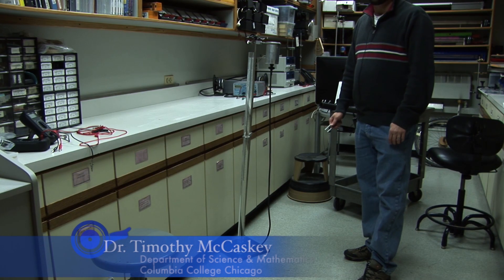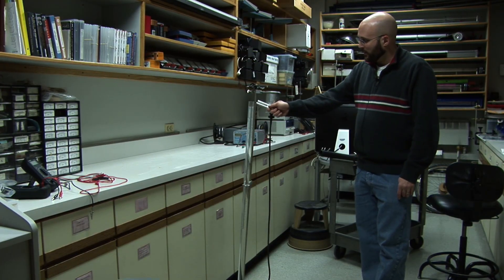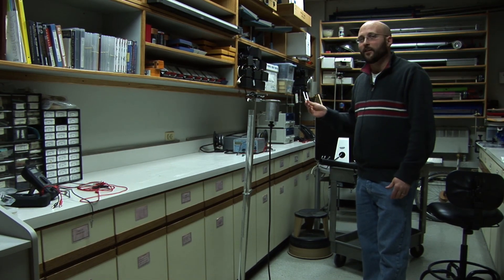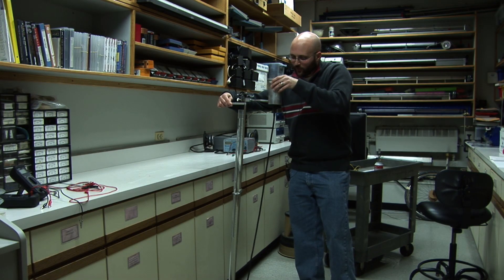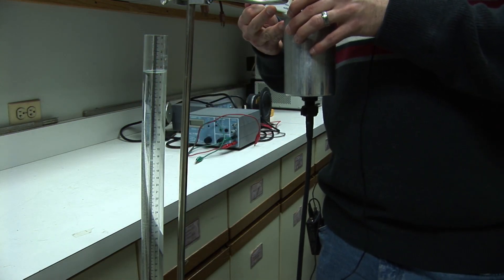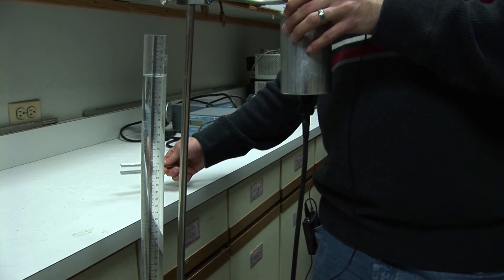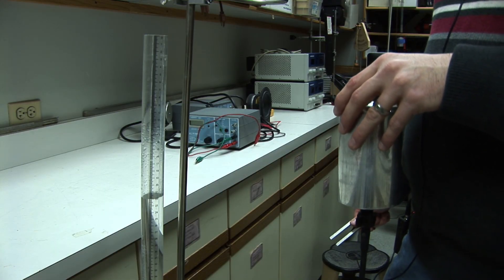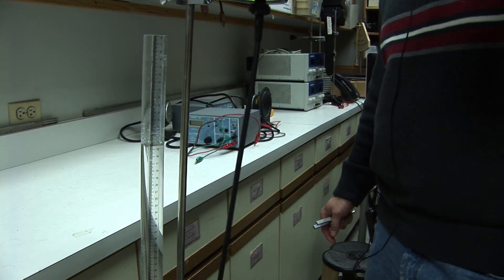Resonance tube demonstration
I show how our resonance tubes become louder or softer depending on the water level within.  The difference between two resonant lengths is equal to one half the sound's wavelength, so we can measure the whole wavelength and calculate the speed of sound with this experiment.

Filmed by Dave Morton at Columbia College Chicago.